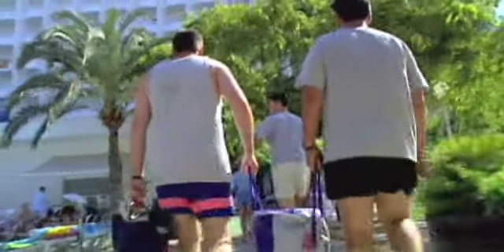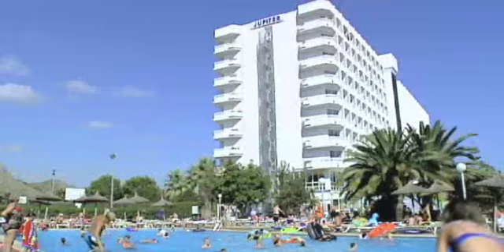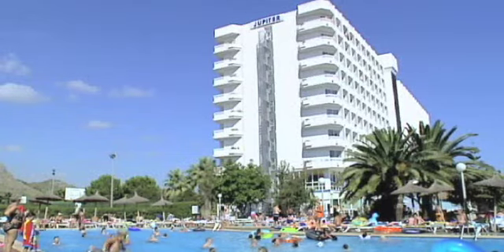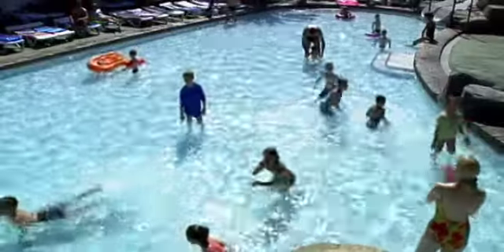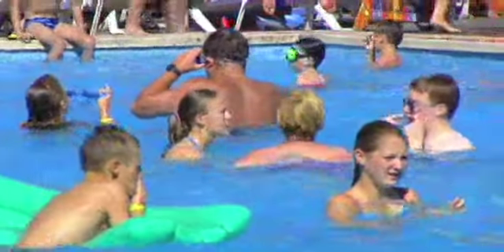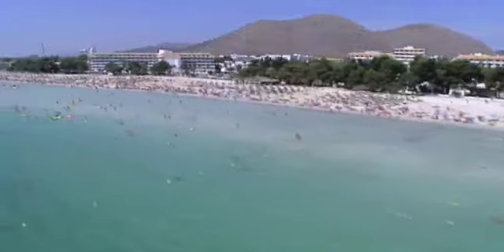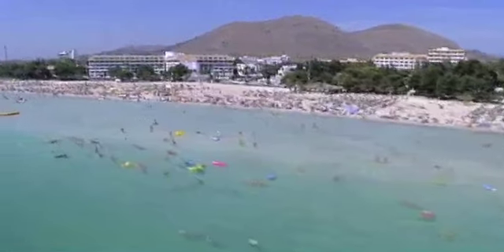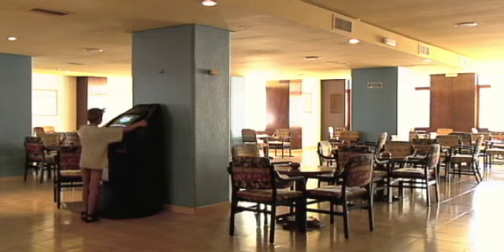Hotel Jupiter and Saturno